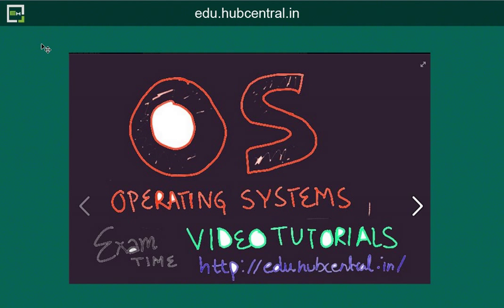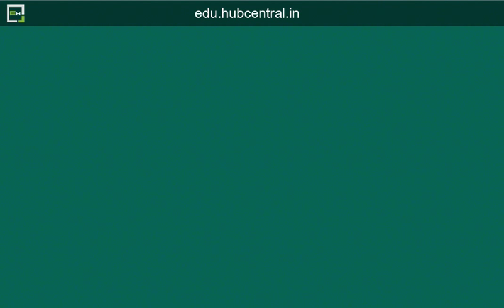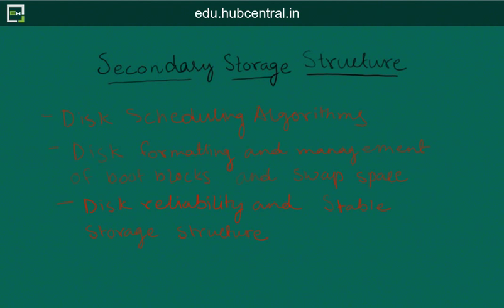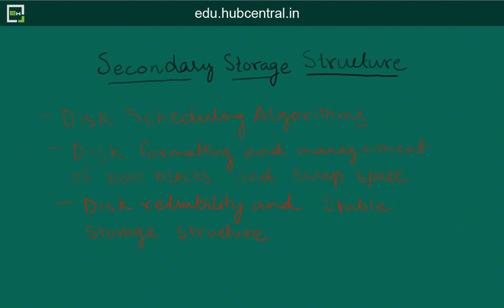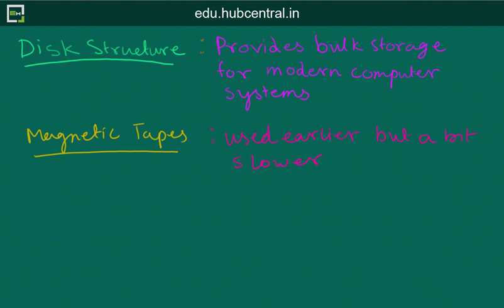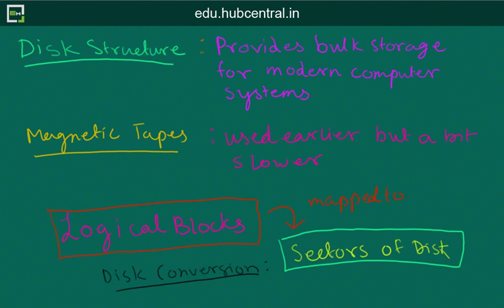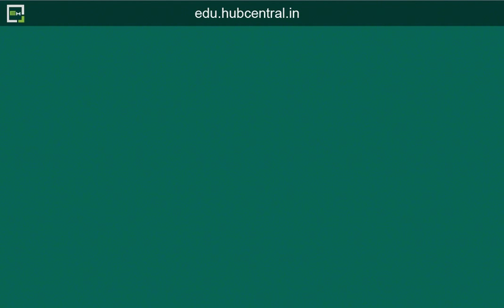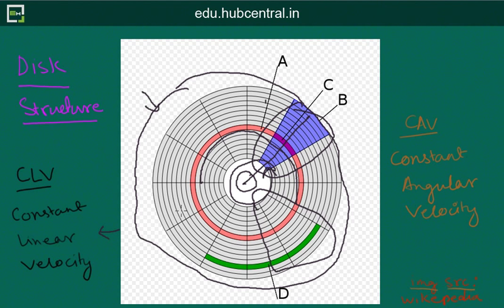Operating Systems - Exam Special - IPOS-disk storage structure 1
This video is specially created for students of ip university.It indroduces the series of exam special video series on Operating systems.the series consists of videos on deadlocks,process syncronization etc

in this video secondary storage structure is covered , covering difficuties faced in disk storage structure and all